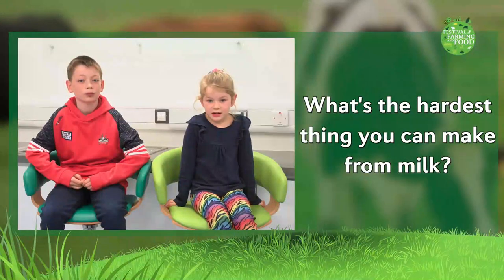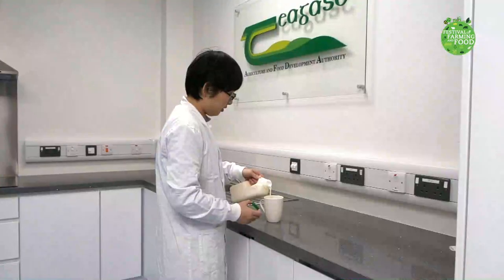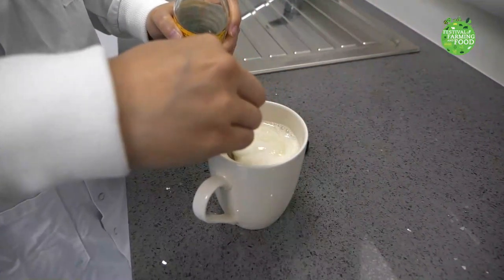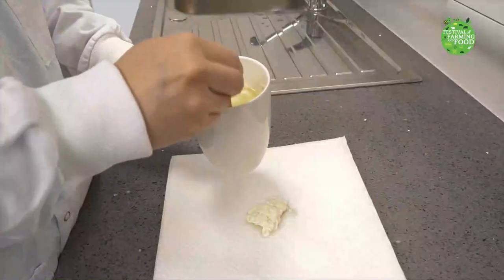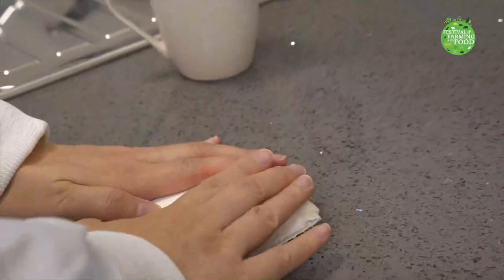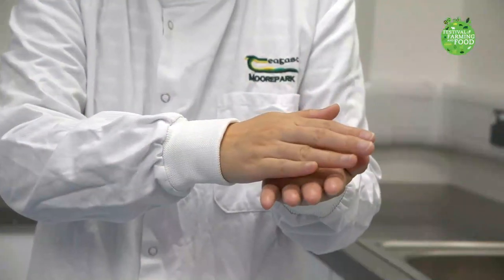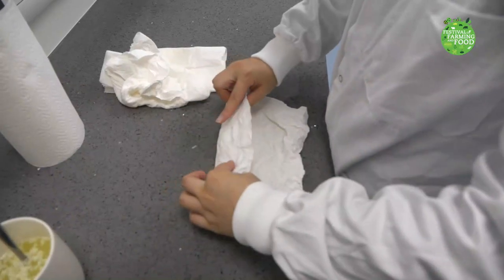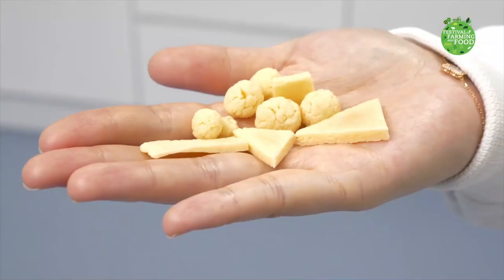Milk Plastic experiment - Science Week 2022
Milk plastics were used in the early 20th century to make buttons, beads and jewellery. Rumour has it that milk plastics were even used to make jewellery for Queen Mary of England! Milk contains many molecules of a protein called casein and it is this casein that is used to make milk plastic.

Materials: Milk, white vinegar, a heat-resistant mug, paper towels, spoon. Food colouring and moulds are optional.
Caution: The milk and mug will be hot!

Instructions:
1. Heat milk in a microwave until is steaming hot (not boiling).
2. Add four teaspoons of white vinegar and stir gently. You should see the milk form white clumps that are called curds. This is because the acid from the vinegar causes the casein to form a solid mass, also known as the curd.
3. Allow the mixture to cool.
4. Once cooled, collect as many of the curds as possible from the mug and collect them on paper towels.
5. Cover the curds in extra paper towels and press down on them to remove as much moisture as possible.
6. Remove the paper towels and knead all the curds together in a ball in your hand, as if it were dough. You now have casein “plastic” in your hand.
7. This plastic can be cut or molded into different shapes and food colouring can be added for colour.
8. Leave the casein plastic at room temperature for 48 hours. Once it has dried, the casein plastic will be hard.